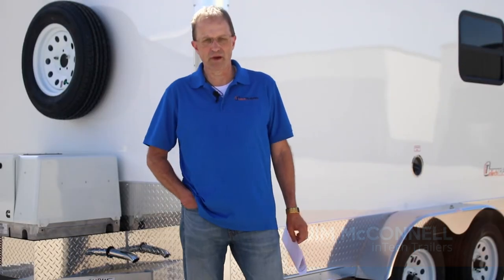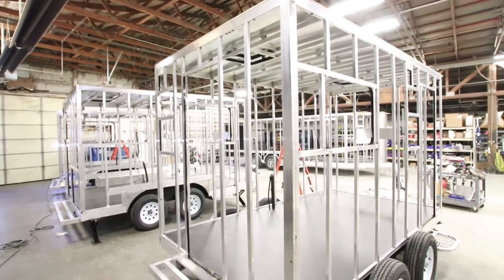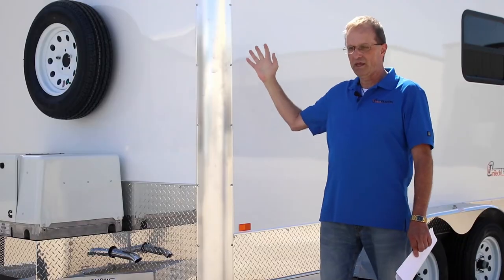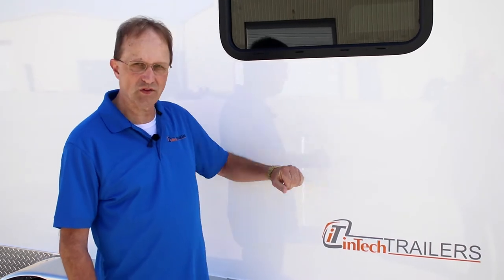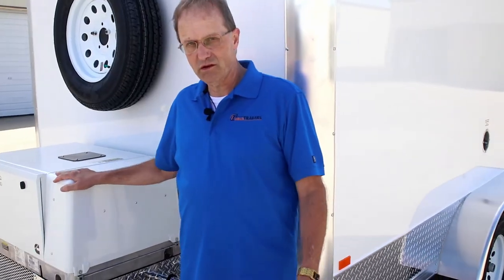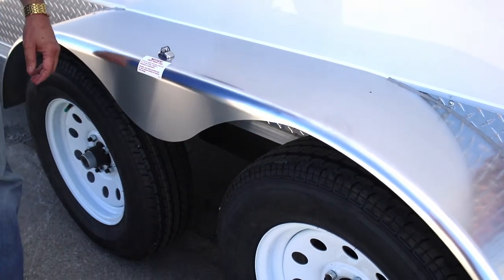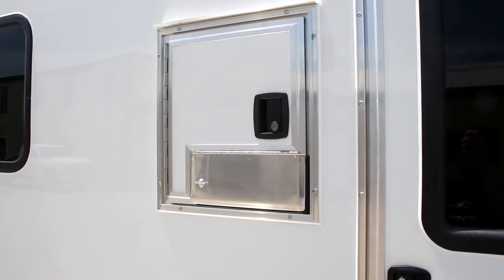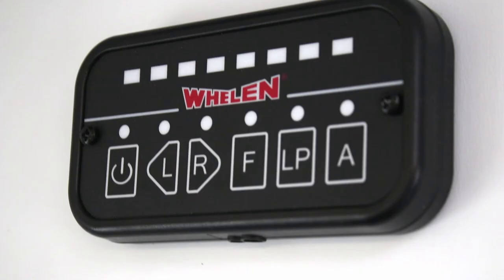Fiber Trailer Overview - Exterior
We specialize in building rugged and durable fiber optic splicing trailers that are specifically designed for the extreme demands that are seen in this industry. With a variety of models and options to choose from, you can find the product that fits both your needs and your budget. All of our fiber optic trailers are built with the same heavy duty industrial frame and wall structures to make sure that your fiber trailer or truck will last for years to come.